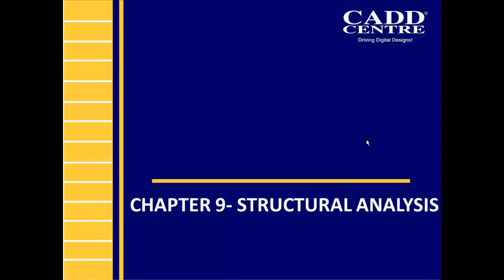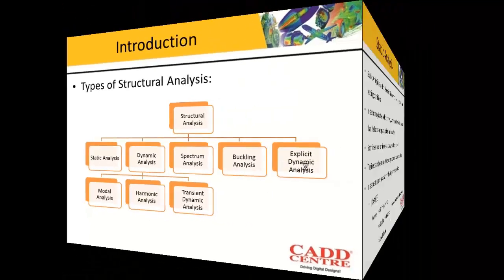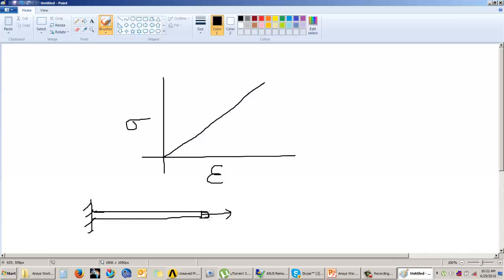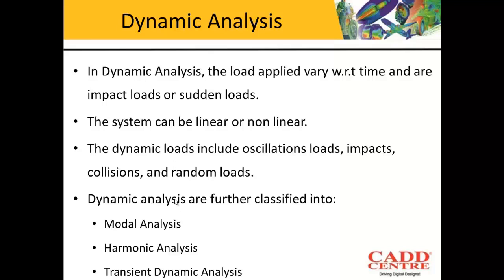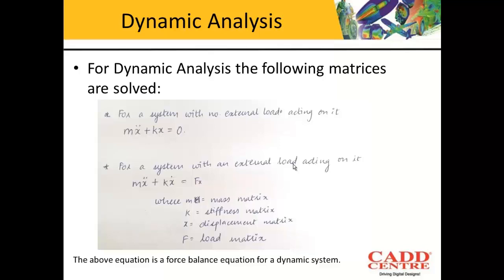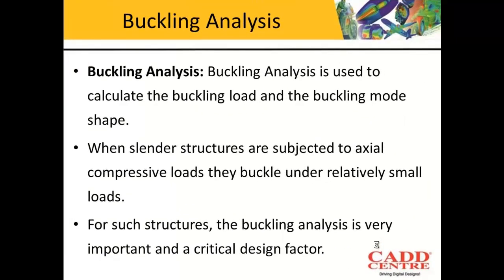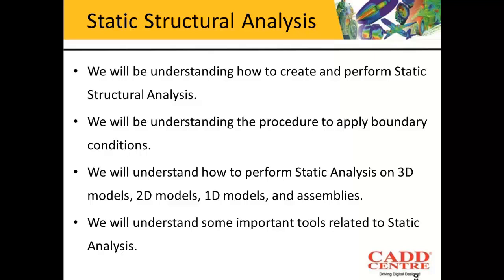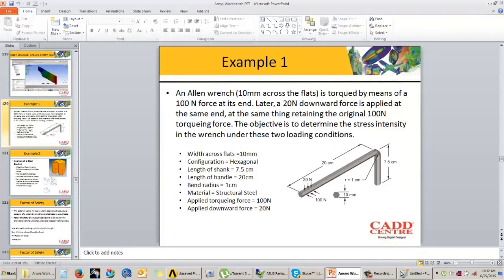22 Types of Analysis in Ansys Workbench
Types of Analysis in Ansys Workbench
Degree of freedom, Element Shape, 1D element, 2D elements, 3D elements, Types of material, Introduction to Ansys Workbench, Ansys workbench features, Sketch in Ansys workbench, Units in ansys workbench, Sketching and part modeling in design feature, Creating solid models, Placed features and Assembly, Modeling technique, Impact other cad Systems, Creation of surface models and line models, 6 Extrude feature in Ansys. Cut, trim, Replicate feature in 3D modelling, Create 3D From 2D in Ansys,Revolve And Sweep Features in Ansys Workbench | Solid Modeling Fundamentals in Ansys Workbench,Skin or Loft Feature in Ansys Workbench || Solid Modeling Fundamentals in Ansys Workbench,  Placed Feature And Creating Assembly. Blend, Chamfer, Revolve, Pattern, Import Model, Boolean,How to Set Parameter in Ansys ? Assign Parameter to Dimension. Modeling Technique In Ansys WB, How to import CAD files like Catia, Creo, Solid edge And Also IGES, STEP, ACIS, Parasolid Formats.Meshing in Ansys Workbench || Meshing Graphical User Interface In Ansys | Meshing GUI Theory,Refining Mesh in Ansys Workbench, Mesh Relevance in Ansys W, Optimum Mesh Size in Ansys Workbench .etc

Our channel is about Mechanical Software. We cover lots of cool stuff such as Autocad, Catia and Ansys.